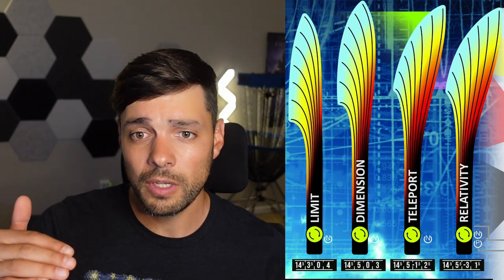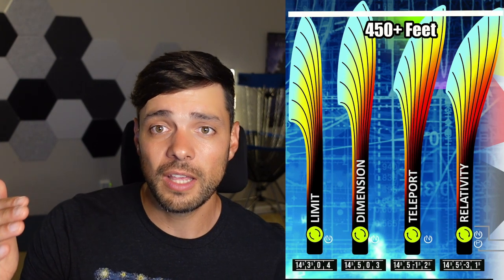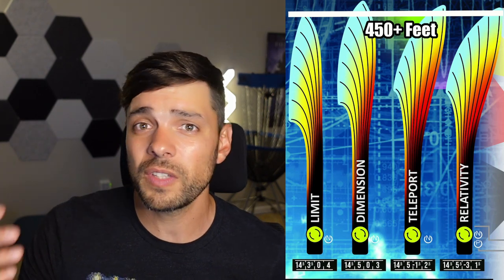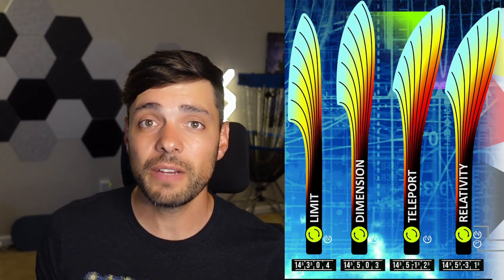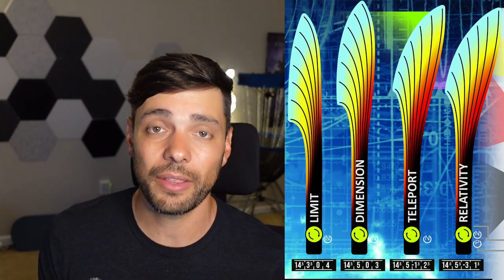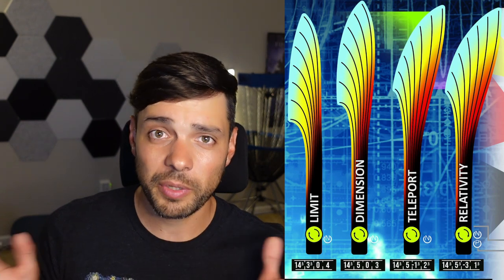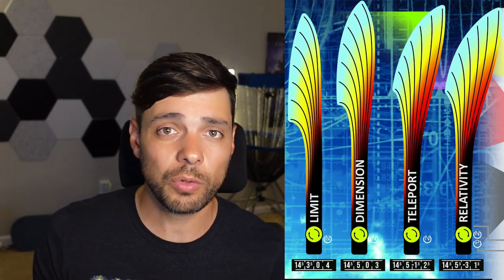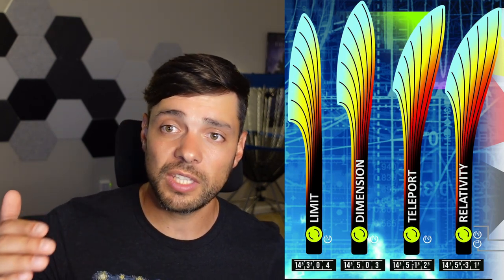Disc Golf Coach: Understanding Disc Flight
This video covers the mechanics of disc flight and what affects the flight path of your disc.